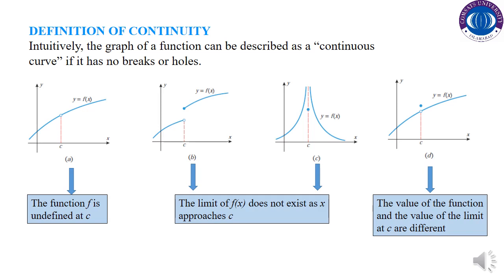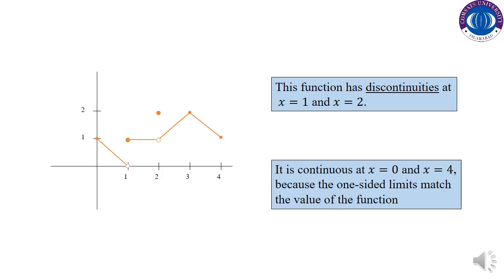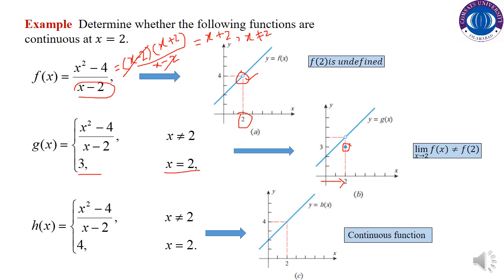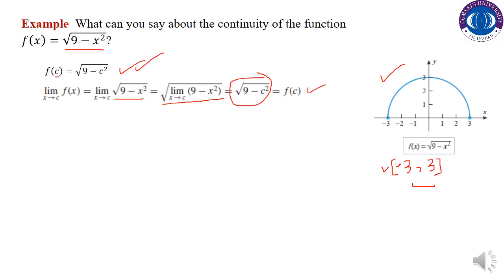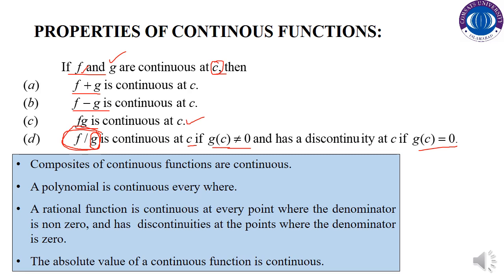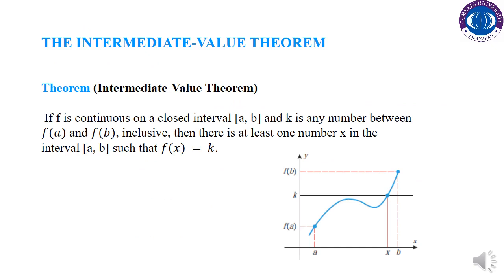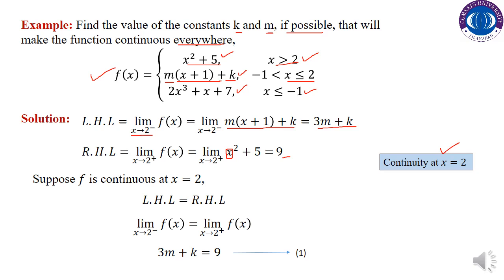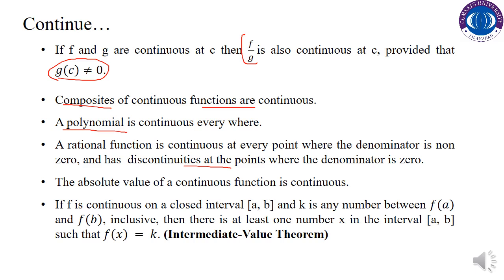Lecture#11 Continuity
Learn about
• Definition of continuity
• Continuity of a function at a point
• Continuity on an interval
• Types of discontinuities
• Properties of continuous functions